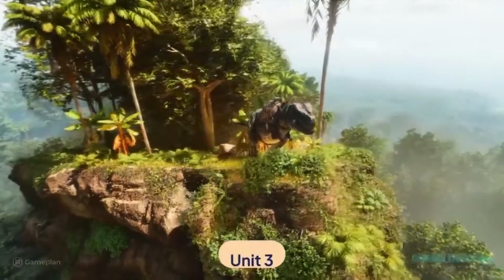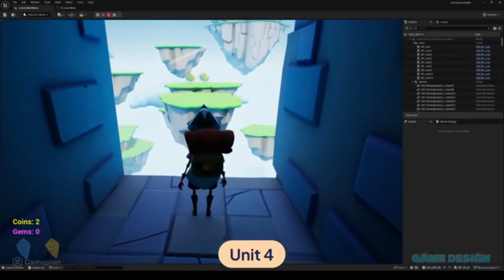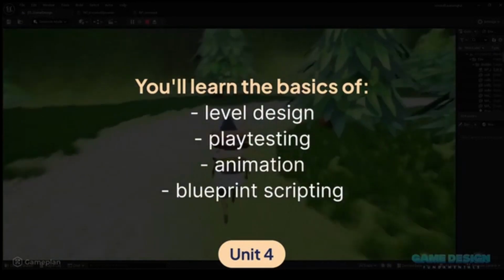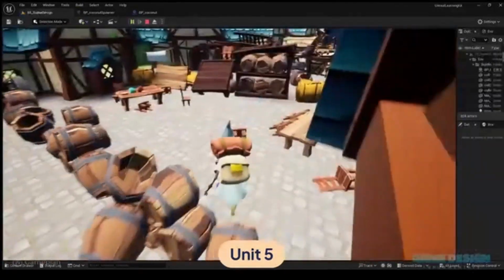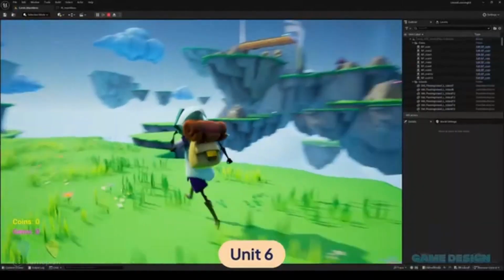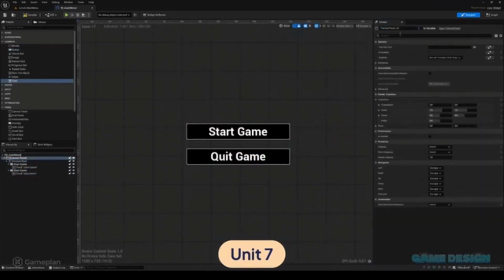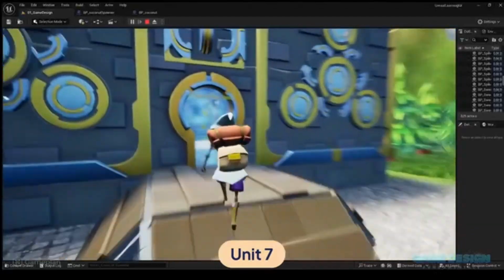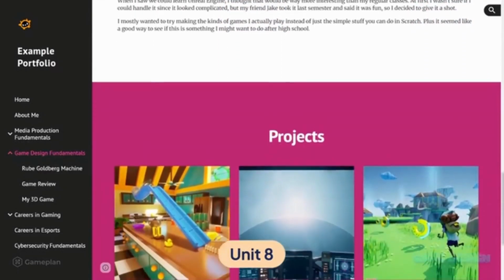Wyzant Tutor Spotlight: Tim G., 03/25/2026 22:09:14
Meet Wyzant tutor Tim G.
Patient and knowledgeable animation instructor